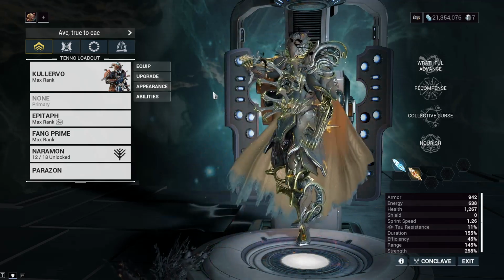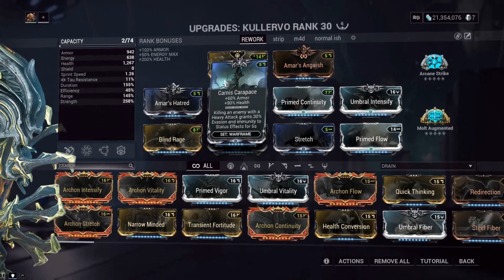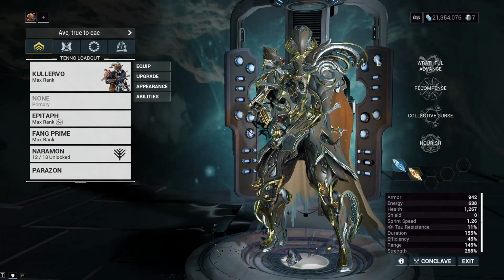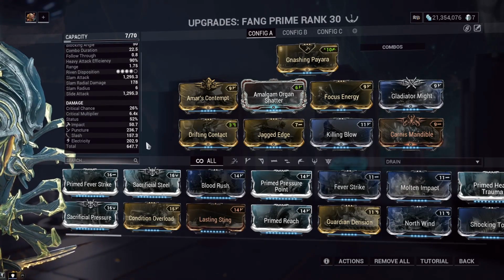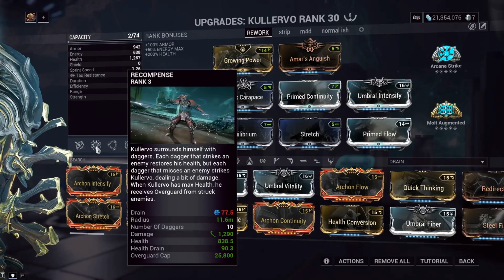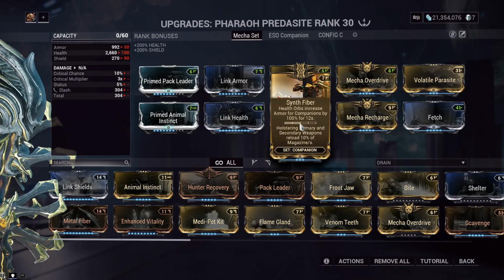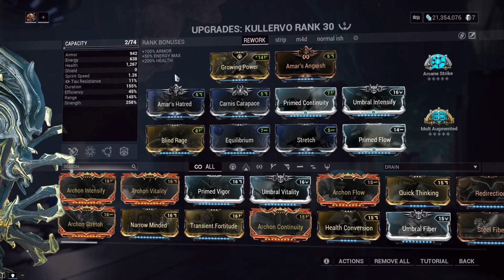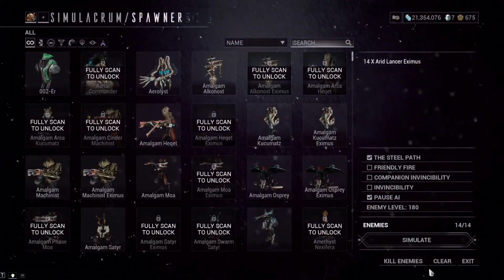KULLERVO BUILD REWORKED | Warframe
no alt builds, only SLASH DAGGERS